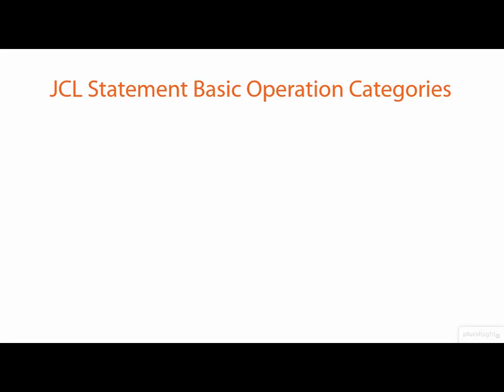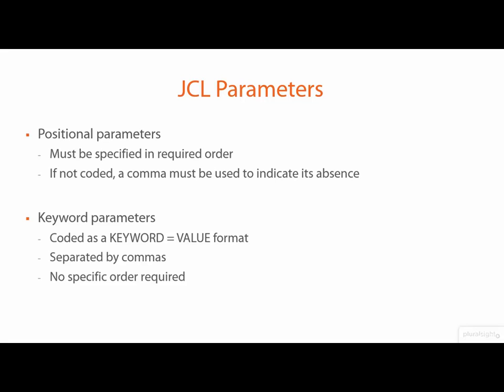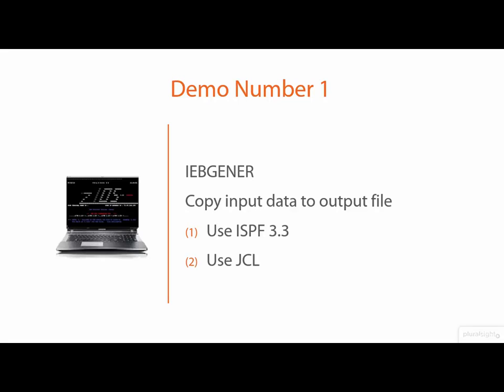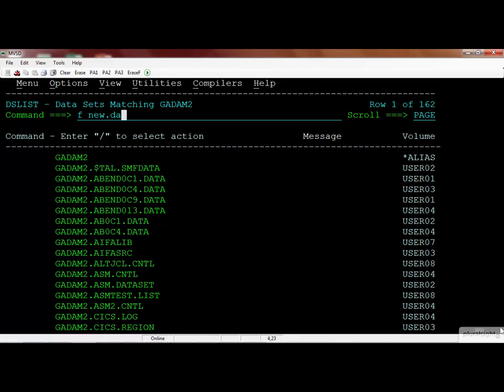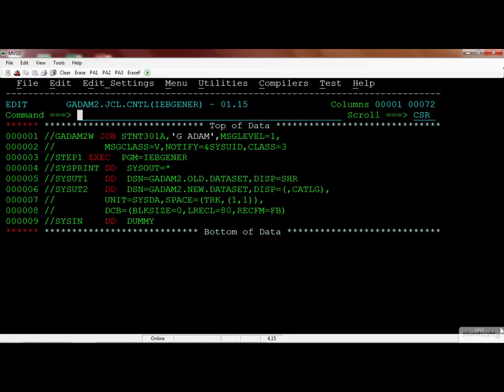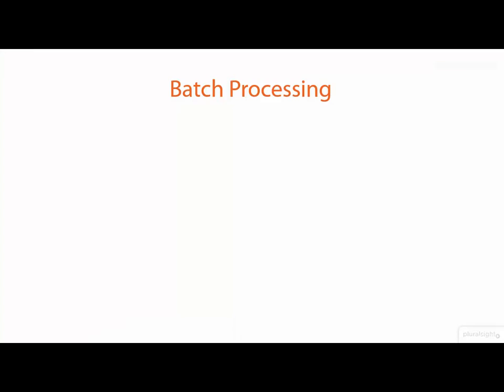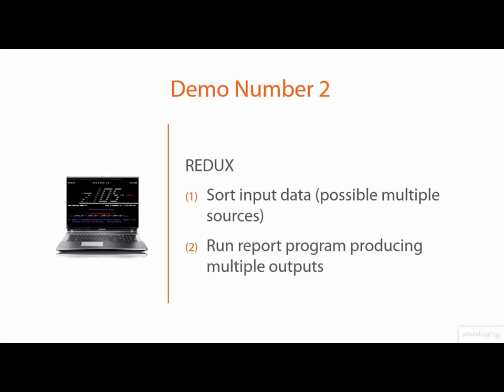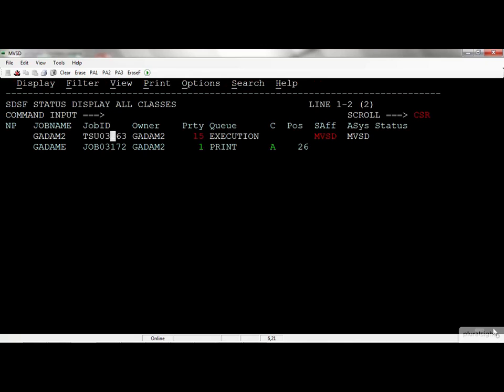01 02 JCL Basic Operation Categories